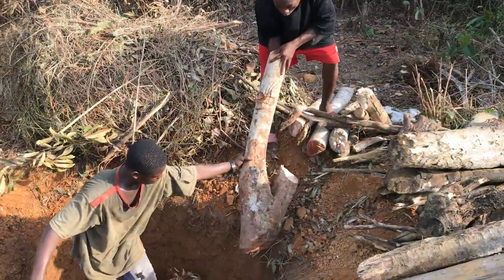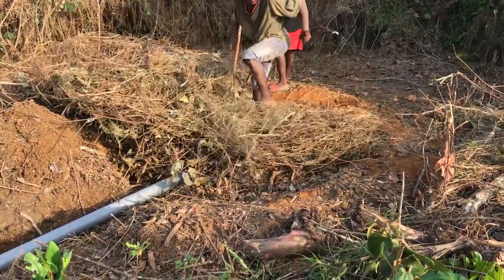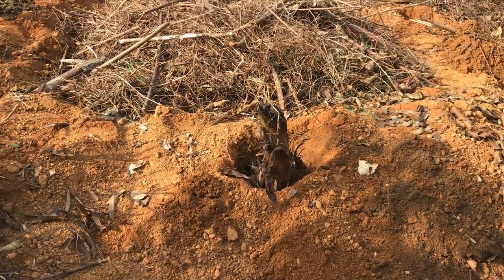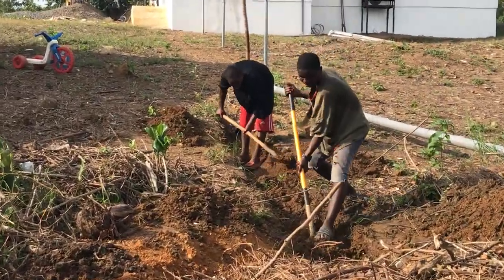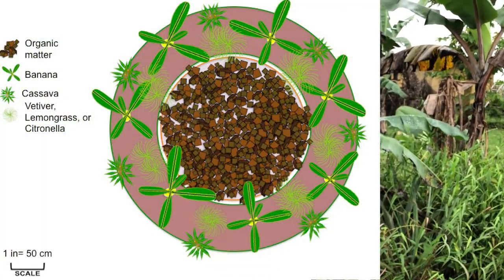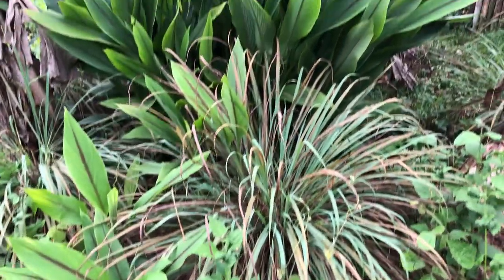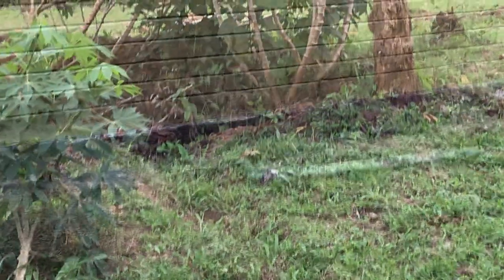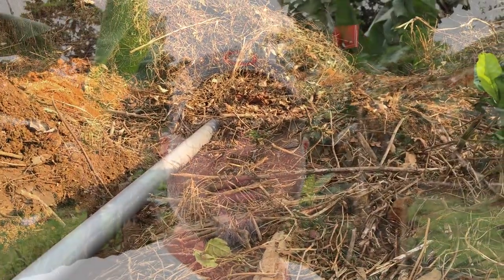Permaculture Banana Circles 101 - Tips and Tricks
In this episode I share how to construct banana / plantain / papaya circles. I also share some wisdom, tips and tricks to make yours a success and as abundant as possible! (Hint, the principles shared here are also useful in organic gardens and orchards as well as regenerative projects!)

About the African Homestead:
In 2018, my family and I relocated from Liberia's capital city, Monrovia, to the edge of a small village in the interior of the country.

Editing Software:
-Microsoft Paint

Logo Credit: Lucy Buller